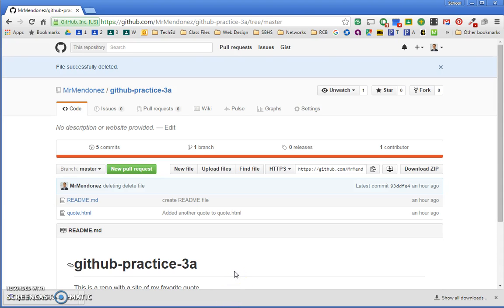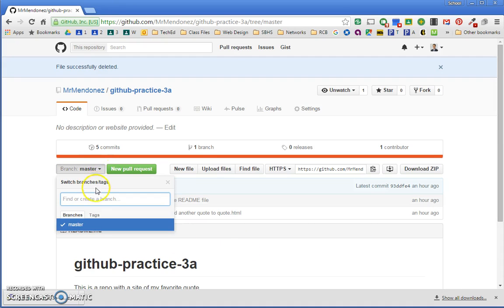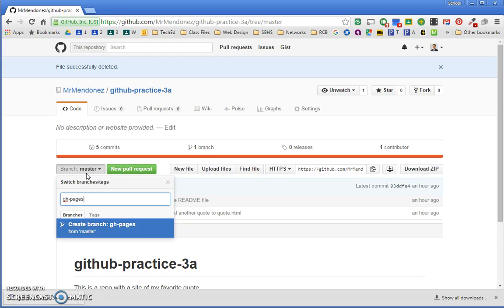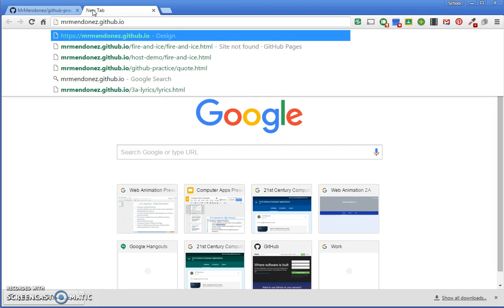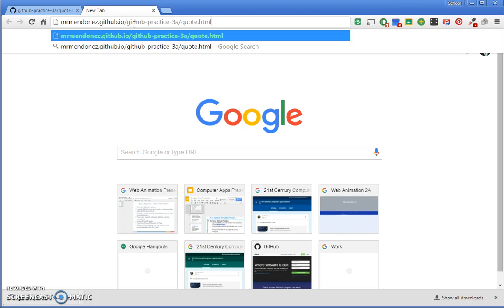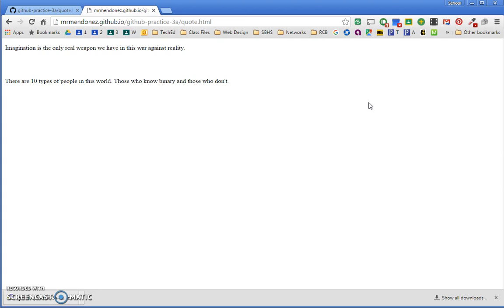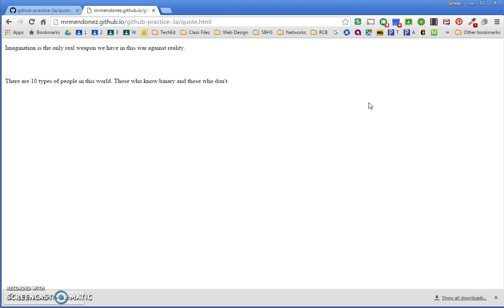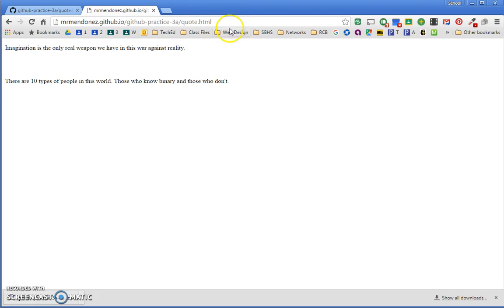How to Host Web Pages with GitHub